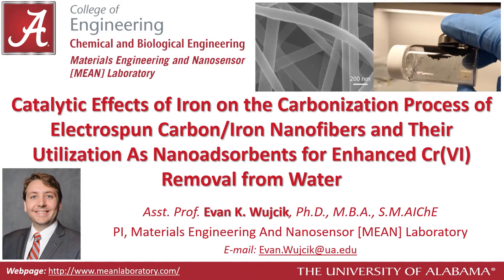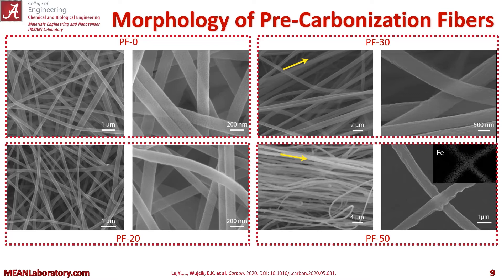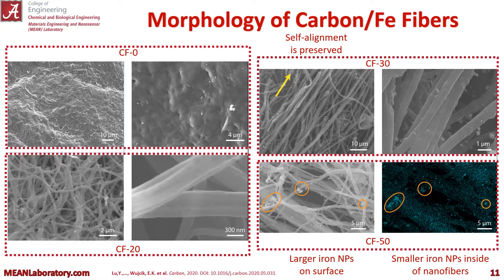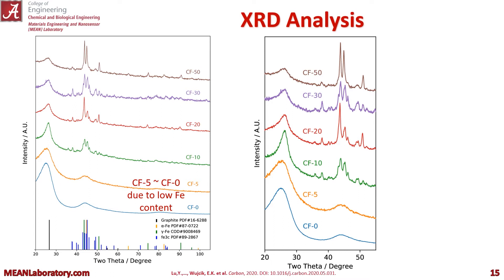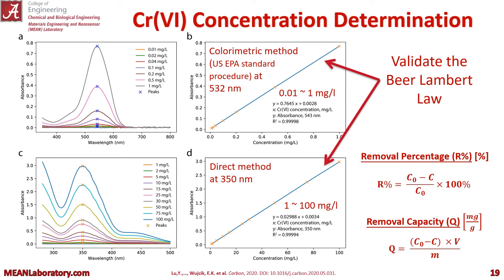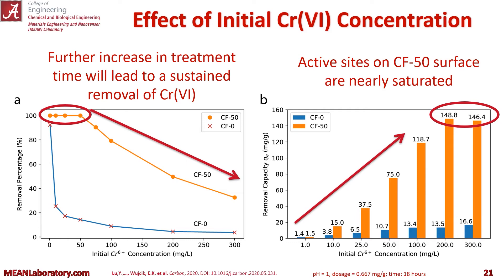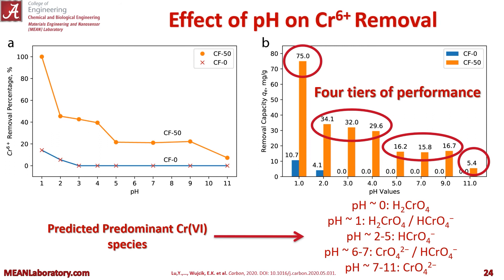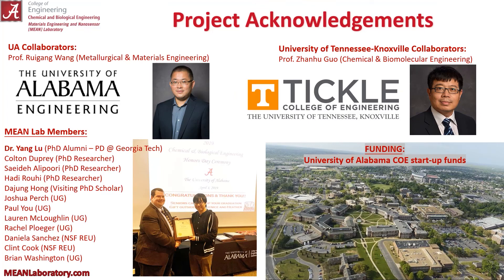Carbon/Iron Nanofibers and Their Utilization as Adsorbents for Cr(VI) Removal from Water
Virtual presentation by Prof. Evan K. Wujcik at the 2020 AIChE Annual Meeting entitled: "Catalytic Effects of Iron on the Carbonization Process of Electrospun Carbon/Iron Nanofibers and Their Utilization As Nanoadsorbents for Enhanced Cr(VI) Removal from Water"

This work can be seen in our publication in CARBON:
Lu, Yang, Zhongqi Liu, Seung Woon "Paul" You,+ Lauren McLoughlin,+ Bailey Bridgers,+ Xifan Wang, Ruigang Wang, Zhanhu Guo, Evan K. Wujcik.* “Electrospun carbon/iron nanofibers: The catalytic effects of iron and application in Cr(VI) removal.”  Carbon 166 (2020): 227-244.

Readers may view, browse, or download materials for temporary purposes only, provided these uses are for non-commercial academic purposes. Except as provided by law, this material may not be further reproduced, distributed, transmitted, modified, adapted, performed, displayed, published, or sold in whole or part, without prior written permission from the publisher and/or the author(s).